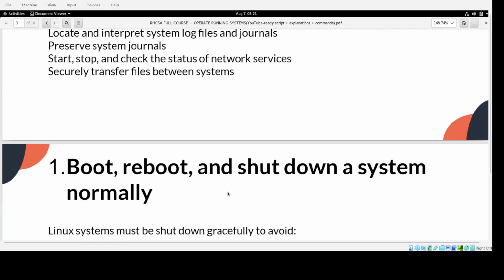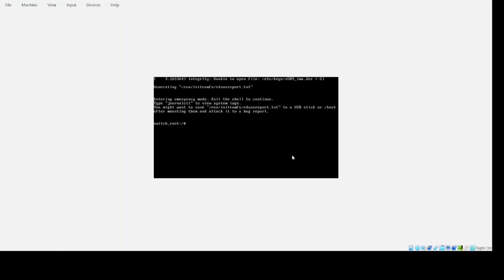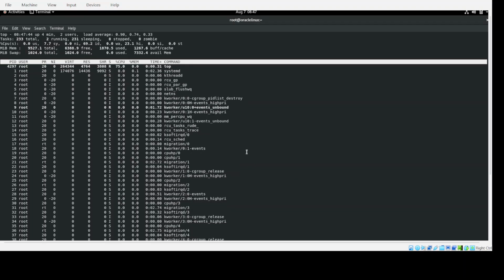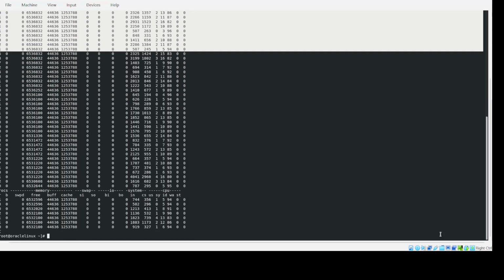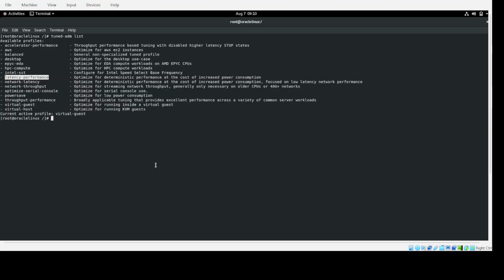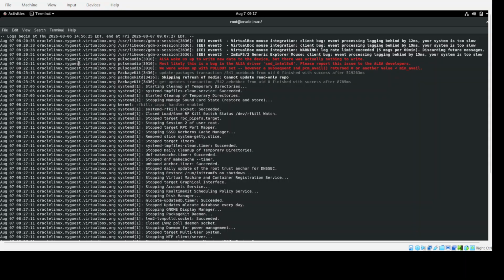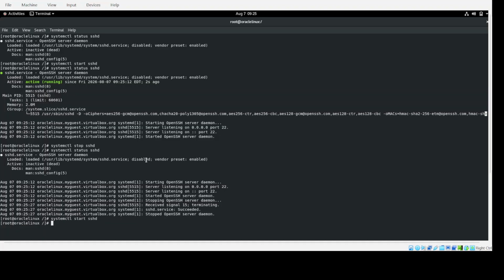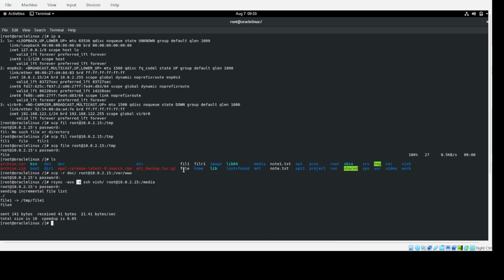RHCSA: Linux System Management— Boot, Rescue, Logs, Services| Real Exam Tasks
Master the Operate Running Systems module for the RHCSA (Red Hat Certified System Administrator) exam.
This video covers every real‑world task you’ll face in the exam — from booting and rescue mode to managing services, logs, and secure file transfers.
Learn practical commands, systemd targets, journald configuration, and troubleshooting techniques step‑by‑step.

Topics Covered:

00:00 Introduction
00:30 Boot, reboot, and shut down systems safely
02:22 Boot into different targets (multi‑user, rescue, emergency)
05:27 Interrupt boot process (rd.break)
11:07Identify and kill CPU/memory‑intensive processes
19:55 Adjust process scheduling (nice, renice)
24:37 Manage tuning profiles (tuned‑adm)
28:05 Locate and Interpret system Log and Jornal
34:14 preserve system journals
37:23 Start, stop, and check network services
40:23 Securely transfer files (scp, rsync)

Perfect for: RHCSA 9 / RHEL 9 candidates, Linux administrators, and cybersecurity learners.